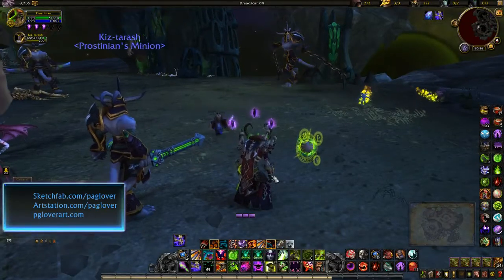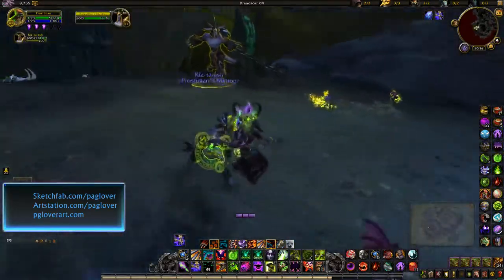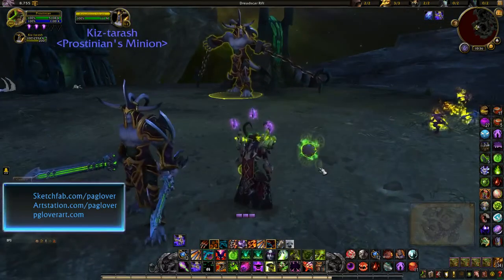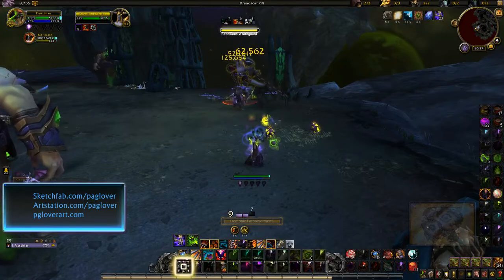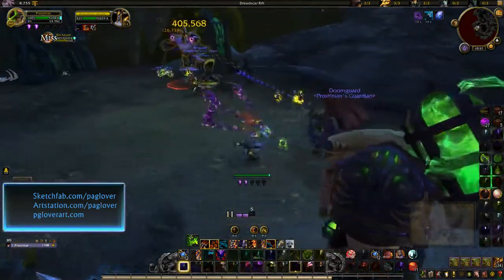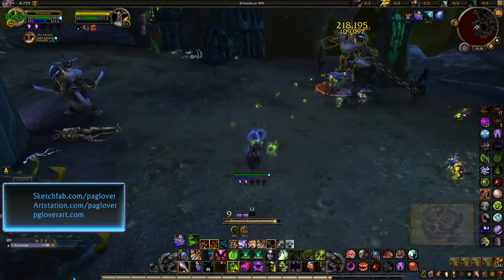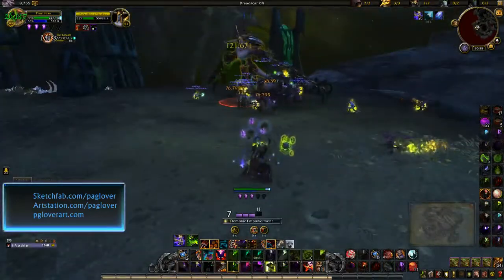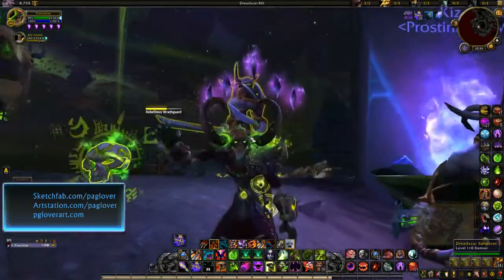7.3 Demonology quick single target guide.